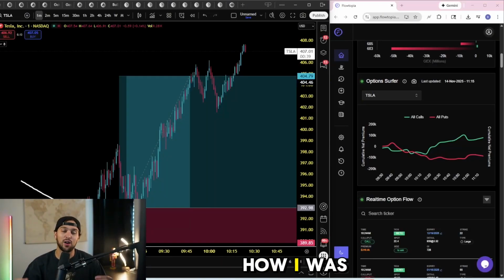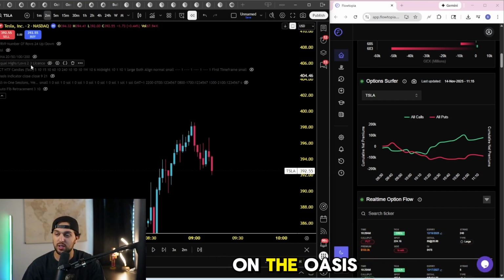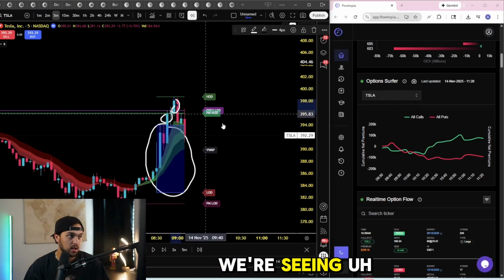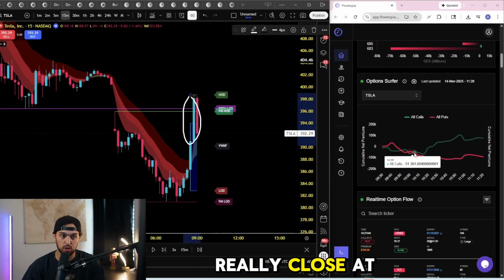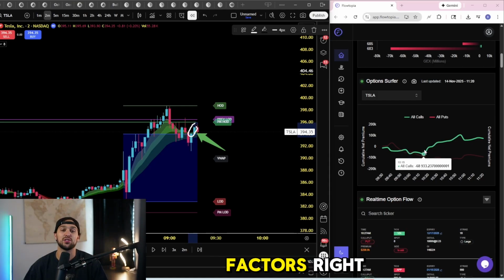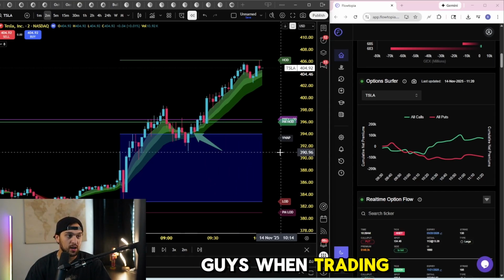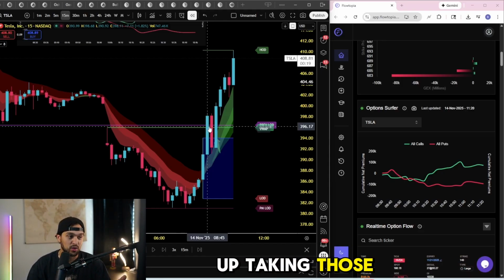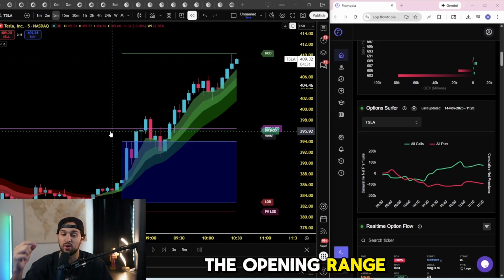I Made $1,000 Trading TESLA Using This One Simple Strategy (PART 2)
Sign up for Robinhood with my link and we'll both pick our own gift stock 🎁

We’ve got 61,000+ traders taking trades, breaking down charts, and learning together. You’ll see every trade I take in real time plus exclusive strategy videos that actually teach you how to trade.

Flowtopia is my personal edge — use real-time WAVE, GEX, and Flow data to see what smart money is doing before it hits the chart.

⚡ FAVORITE PROP FIRMS
Start with Alpha Futures

💰 FREE STOCKS
• Robinhood: Get a Free Stock

• Webull: Claim Up to 12 Free Stocks

Use my links or code “BRITT”, then comment “Used a code!” to enter the giveaway.